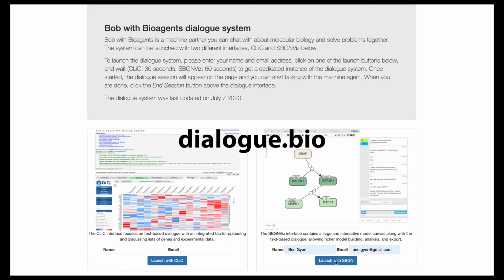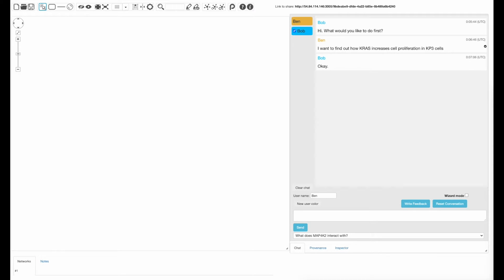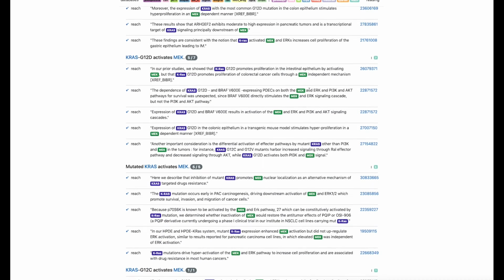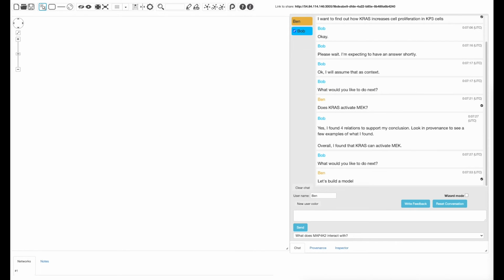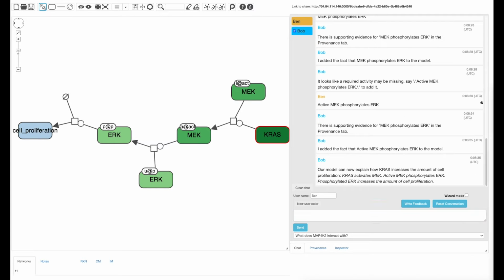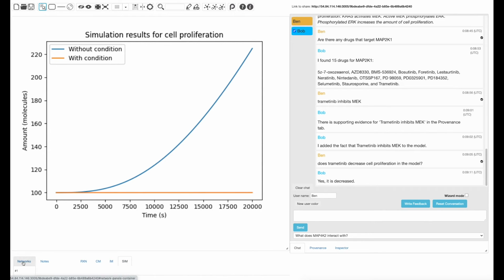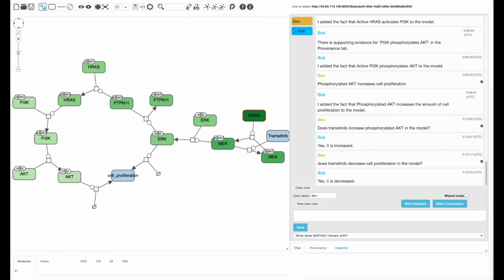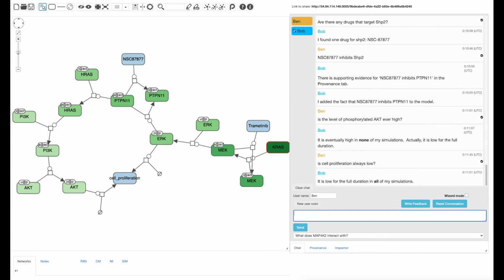Modeling cancer drug resistance with human-machine dialogue